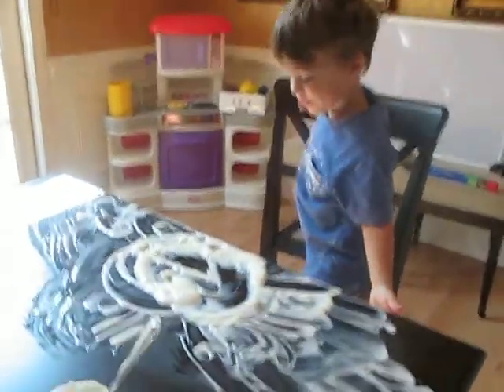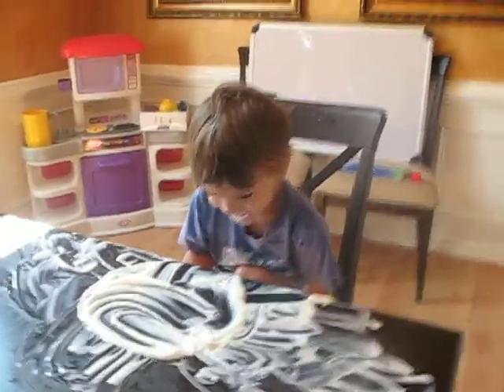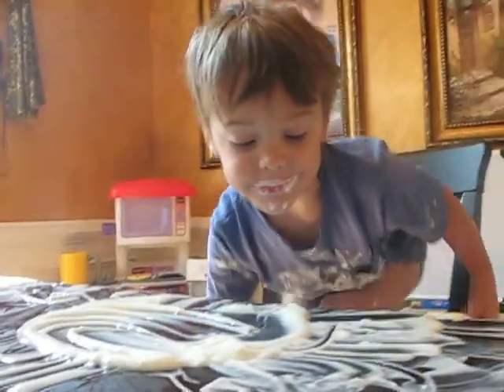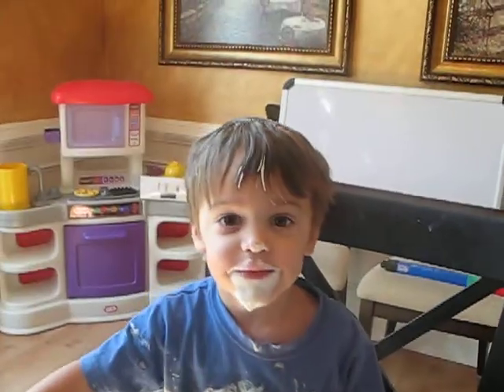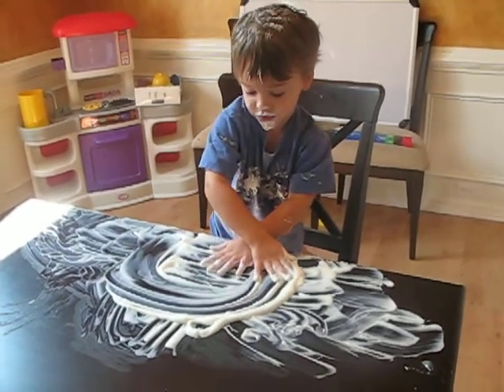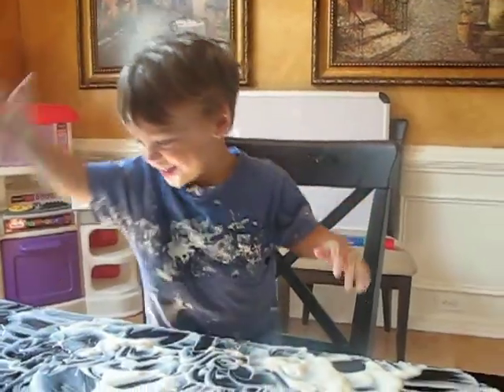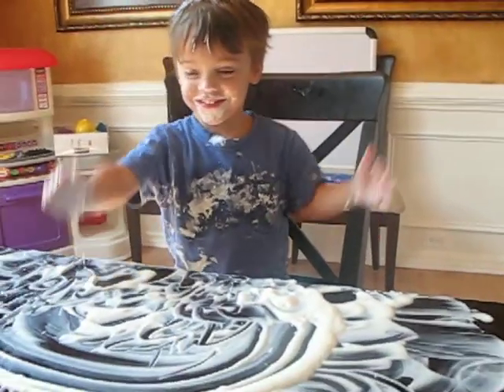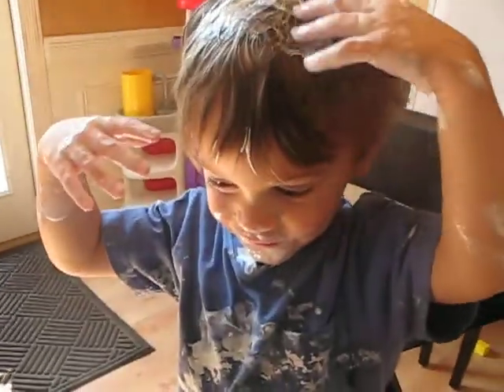Yogurt Painting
Connor finger painting in yogurt